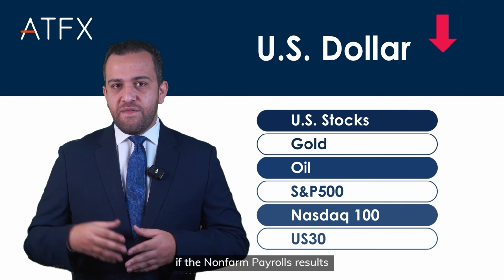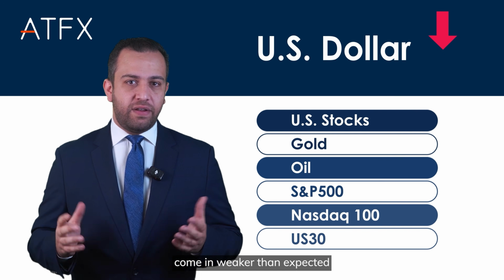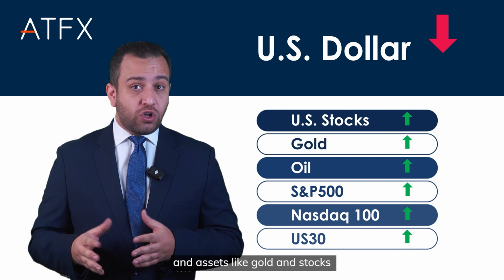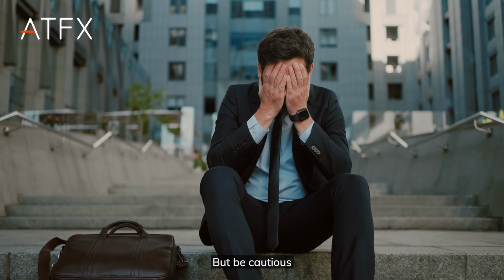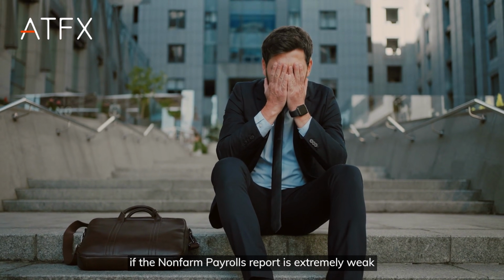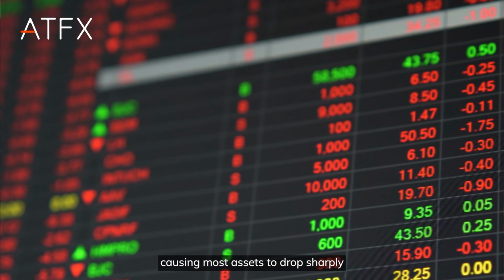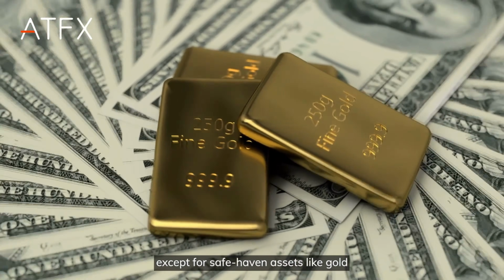Understanding US Nonfarm Payrolls (NFP) in 5 Minutes | ATFX Trading 101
What is NFP, and why does it hold such influence in the financial markets? Watch this NFP tutorial by Mohammad Shanti, Head of Market Research & Analysis at ATFX MENA, to discover more.

In this video, you’ll learn how to interpret the NFP news each month and develop a solid NFP trading strategy.

00:00 Why this video is your essential NFP guide
00:40 What is NFP?
01:12 Why is NFP crucial to traders?
02:48 Key data to watch in NFP reports
03:40 How to trade using NFP data?
05:38 Subscribe, like, and click the notification bell